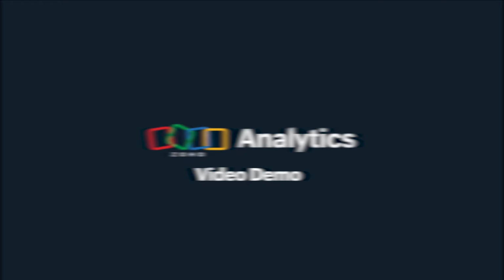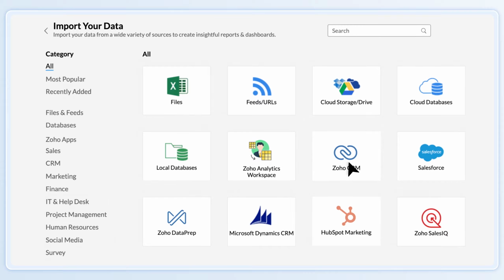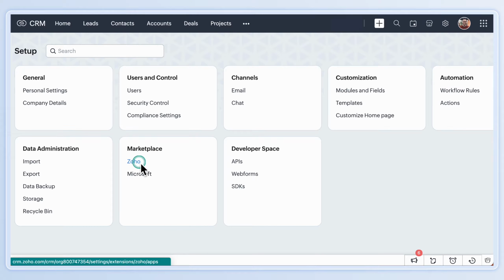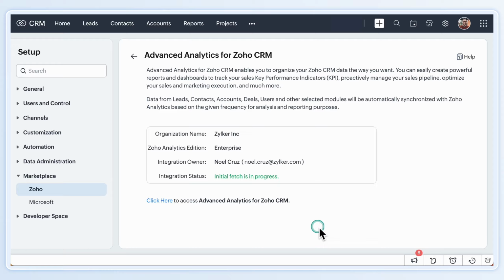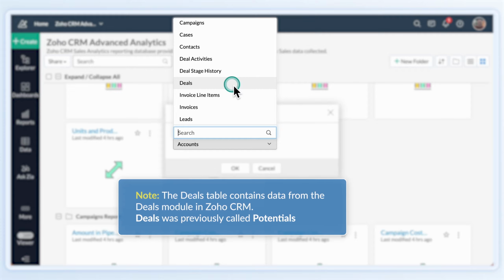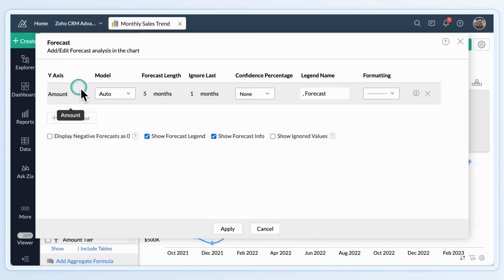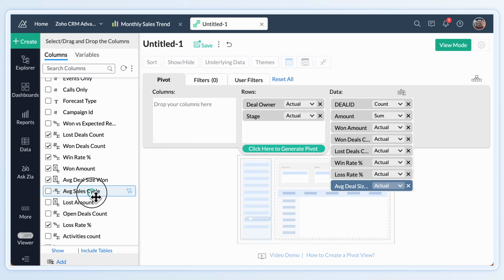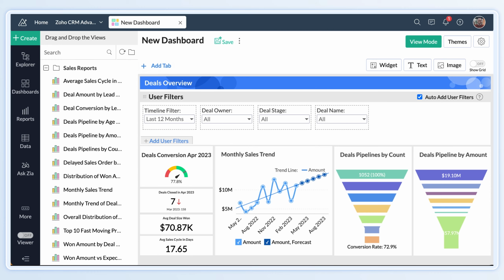Advanced Analytics Connector for Zoho CRM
Learn how to seamlessly integrate Zoho CRM with Zoho Analytics, import CRM data, and unlock powerful insights with our AI-optimized Analytics platform.